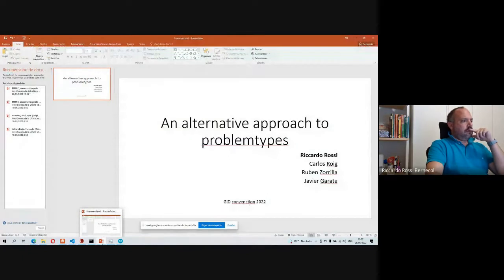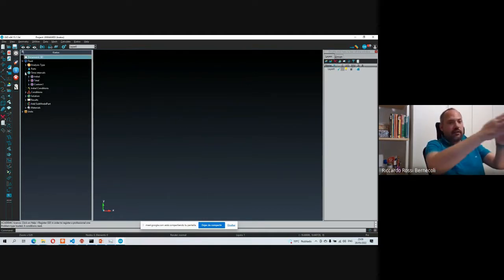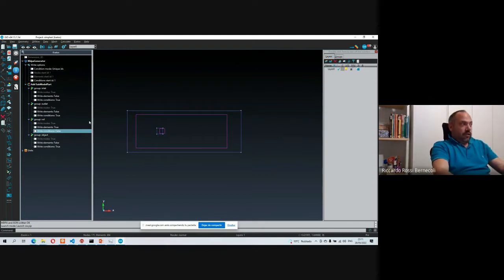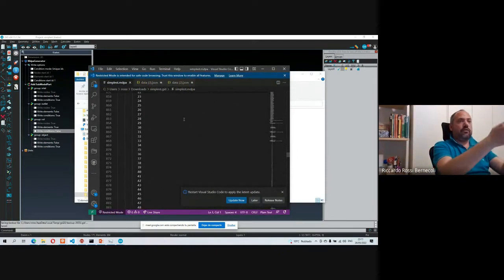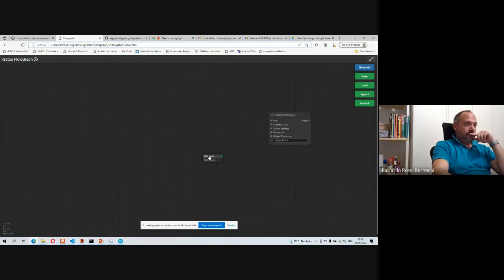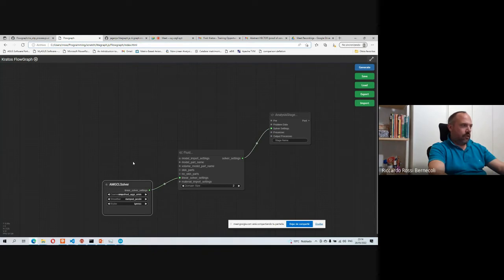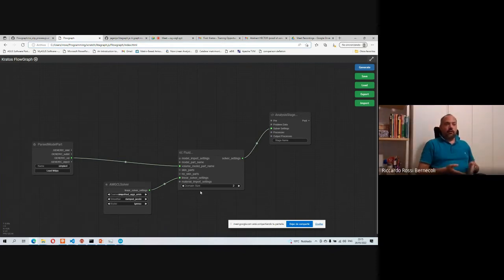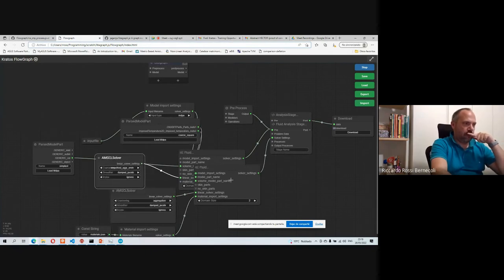An alternative approach to problemtypes | GiD Convention 2022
11th GiD Convention on Advances and Applications of GiD

Speaker:
Riccardo Rossi
Associate Professor at UPC and Head of KratosMultiphysics group at CIMNE